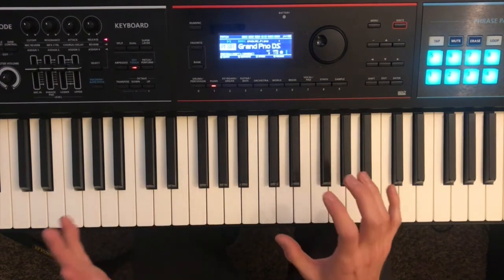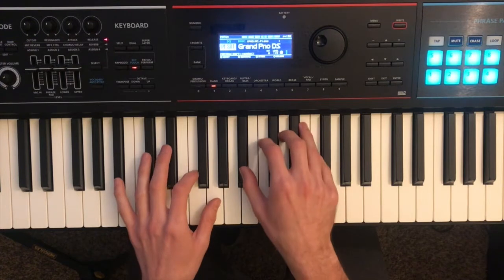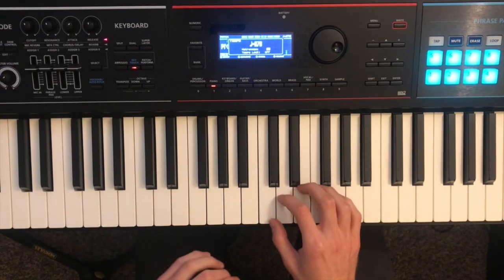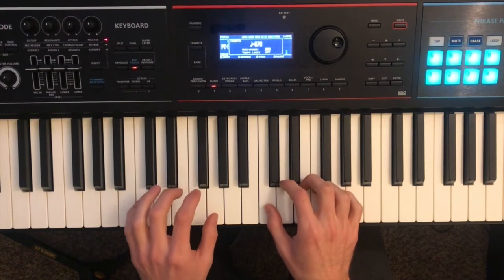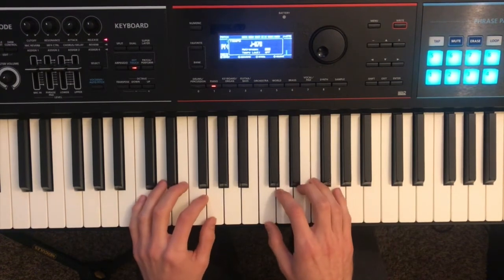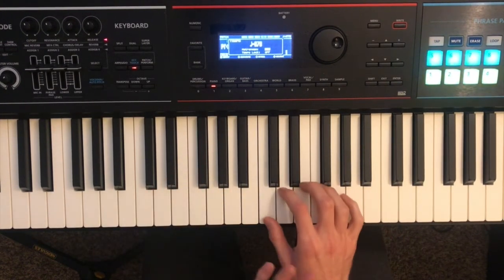3 Simple Exercises to Improve Hand Independence | Beginner Piano Lessons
3 Simple Exercises to Improve Hand Independence | Beginner | Lessons

Hand independence is one of the biggest complaints for new pianists. These 3 exercises are designed to help you start to gain independence of your hands at the piano. The left and right hand need to learn how to do different rhythms from one another without interrupting the other hand.

These exercises aim to tackle that issue in a simple way, while also helping you develop speed.